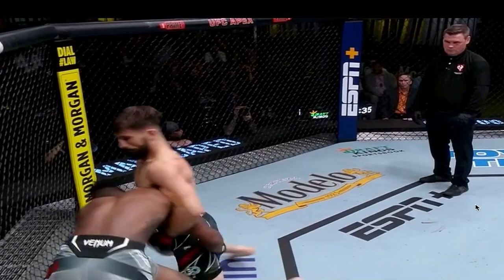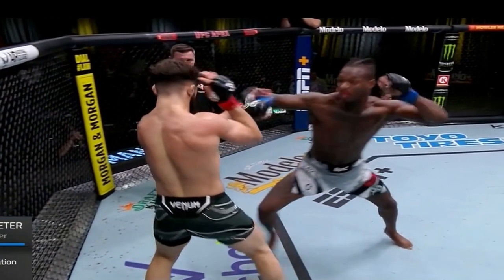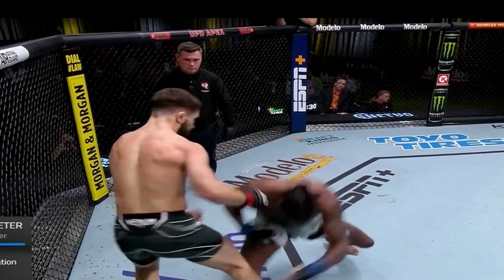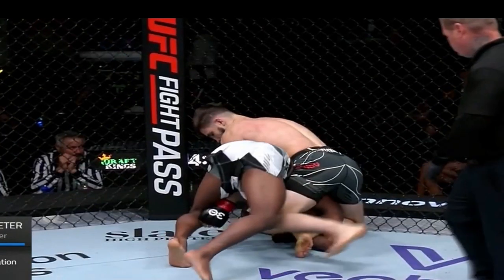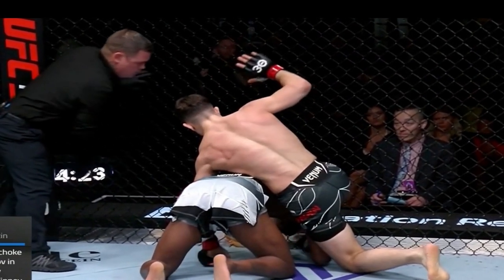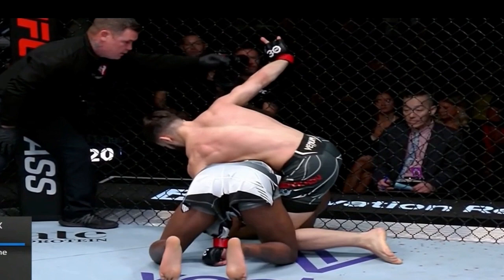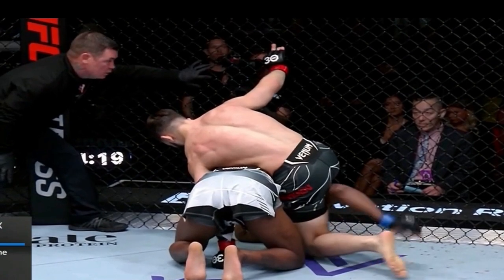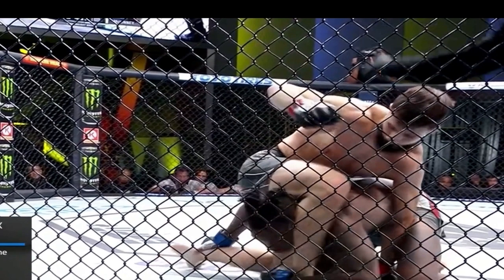Nazim Sadykhov vs. Terrance McKinney BREAKDOWN | A Detailed Look at the 2nd Round RNC Finish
Alec breaks down some of the details that led to the 2nd round RNC victory in the welterweight bout between Terrance McKinney and Nazim Sadykhov.